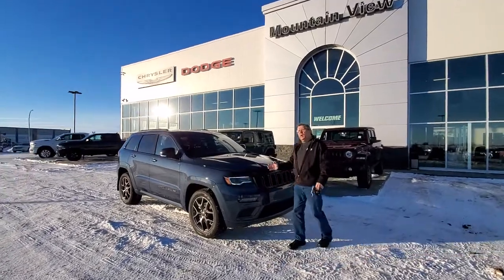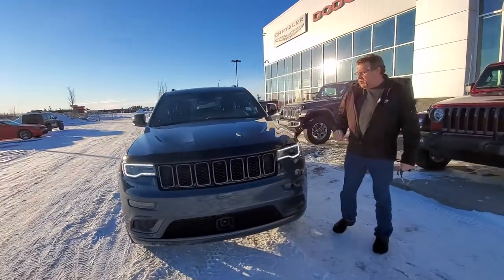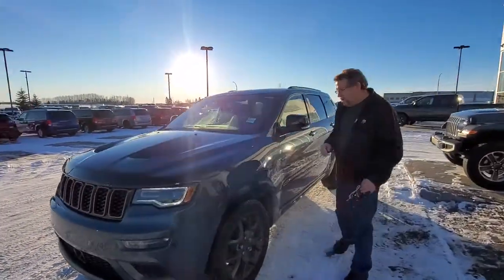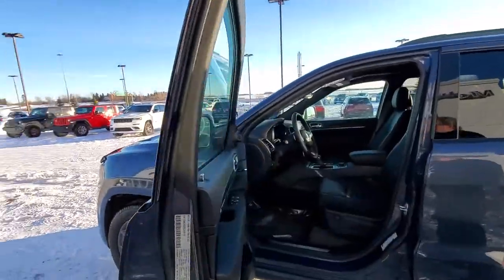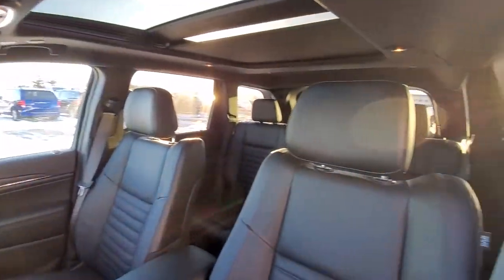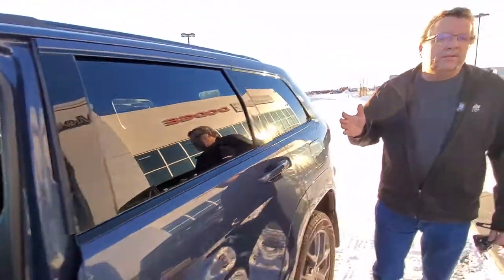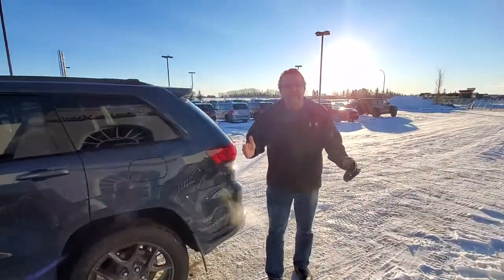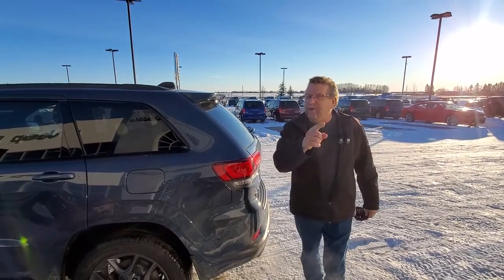2020 Jeep Grand Cherokee Limited | STK # AL245 | Mountain View Dodge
New 2020 Jeep Grand Cherokee Limited X 4x4 Sport Utility at Mountain View Dodge! This Jeep comes equipped with a Navigation system, Lane departure, Leather upholstery, Automatic temperature control, a Power moonroof, Wireless phone connectivity, Parking sensors and a Rear exterior parking camera!

VIN # 1C4RJFBGXLC418179
STK # AL245

32580 11 Range Road #43
Olds, AB
T4H 1P6